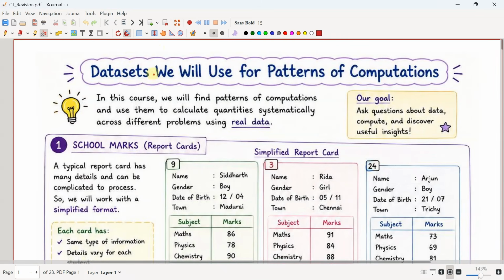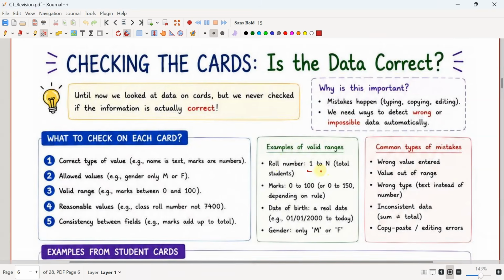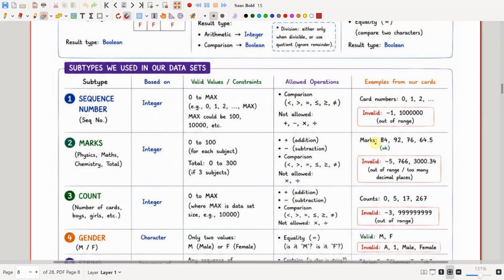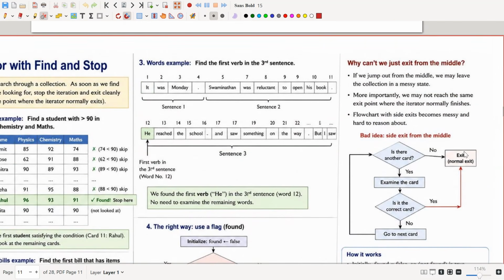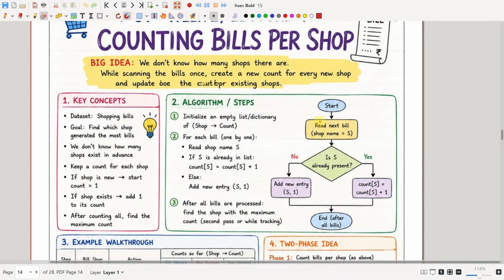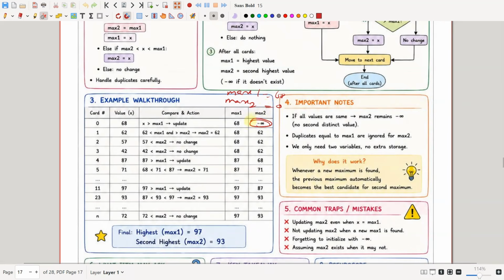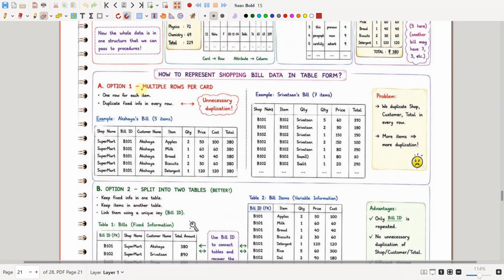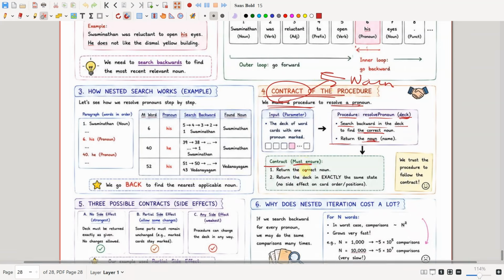🔥IIT MADRAS CT COMPUTATIONAL THINKING OneShot | QUALIFIER | All Concepts Covered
IIT MADRAS CT 1 ONE SHOT.
IIT MADRAS COMPUTATIONAL THINKING ONE SHOT.
IIT MADRAS CT QUALIFER ONE SHOT.
IIT MADRAS QUALIFER COMPUTATIONAL THINKING ONE SHOT.
IIT MADRAS QUALIFER ONE SHOT.